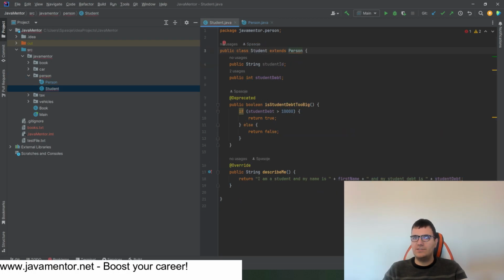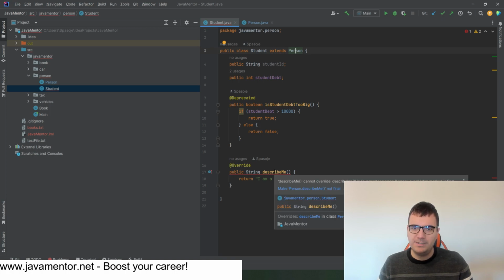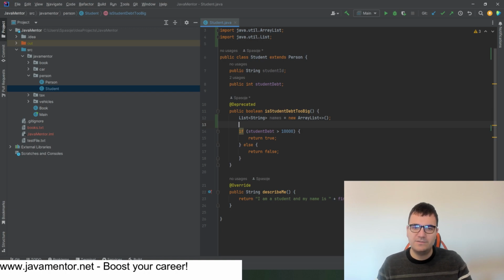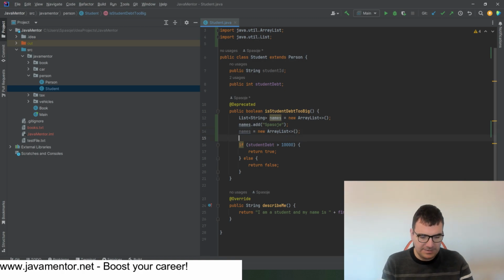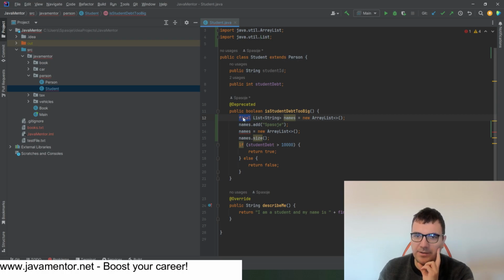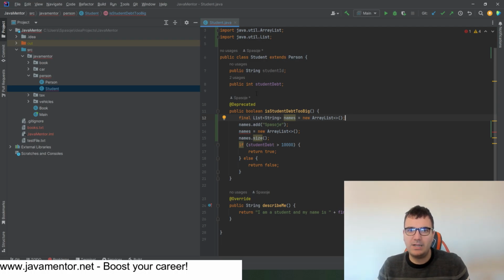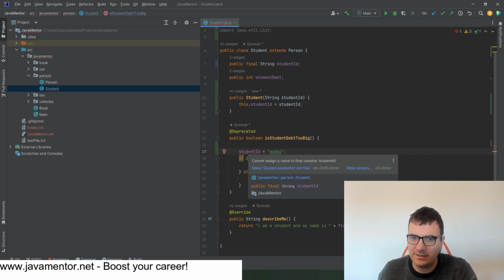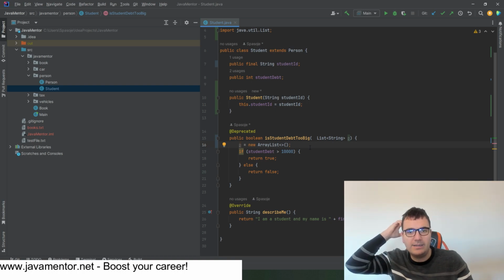Final Keyword In Java